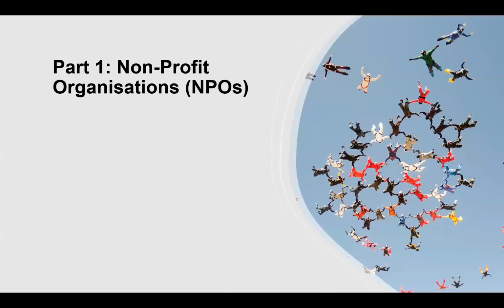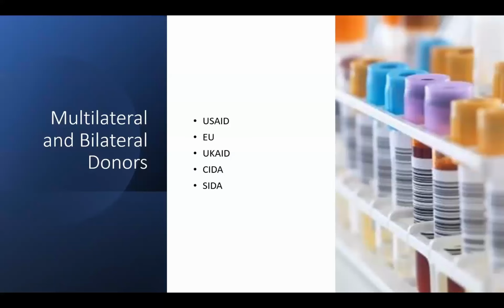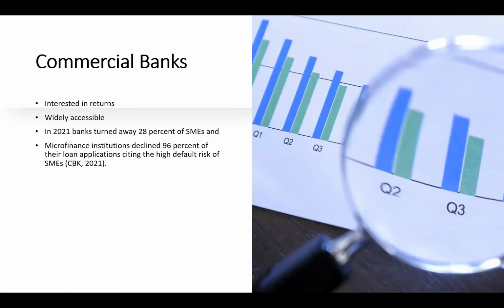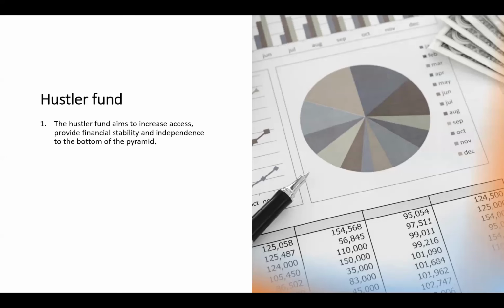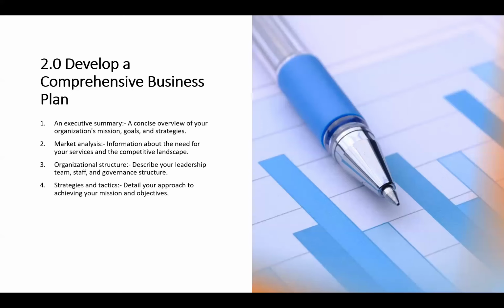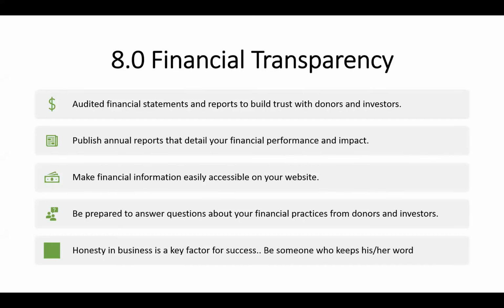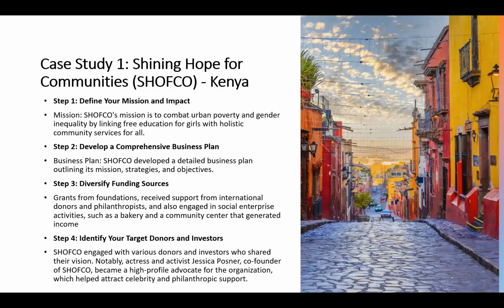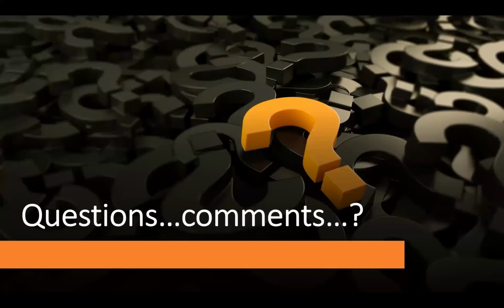Fundraising for SMEs and Non-Profit Organizations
In this video, you will learn how to generate funding for your venture; whether running a business or a non-profit organization, this will be a very insightful video for you, courtesy of @LiveYourDreamEnterprises by liveyourdream.co.ke.
The session has been facilitated by Maurice Omondi who is very vast in the field of fundraising.
Maurice Omondi is a Senior Executive with over 20 years hands-on experience in International Development. He has a knack for diagnosing the structural causes of modern-day development challenges facing humanity, identifying opportunities for solutions, and coordinating professionals from diverse backgrounds to drive system change. He is currently the Manager, CPF Group Foundation and Pension Club International, Board Chairperson, Kenya Association of Fundraising Professionals, Board member for Future First Kenya, BOM- Modi Secondary School, Member for Catholic Men Association, a proud father and husband. He has worked in several local and international non-profits. He is a PhD Candidate in Social Transformation.